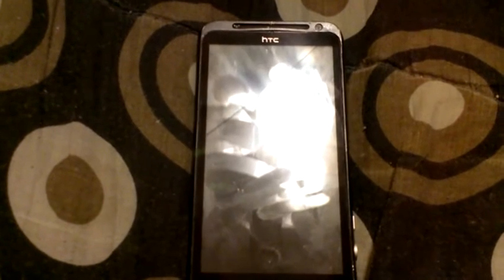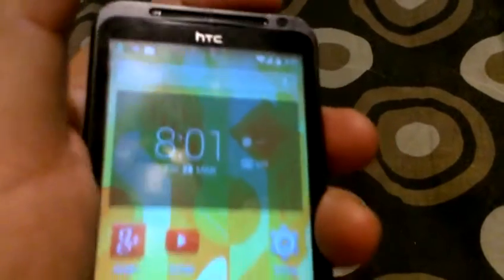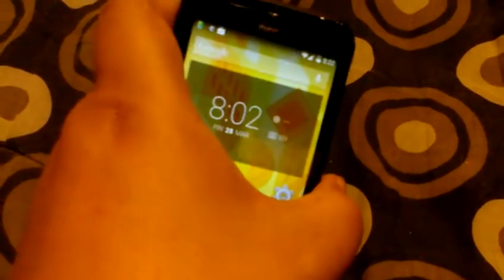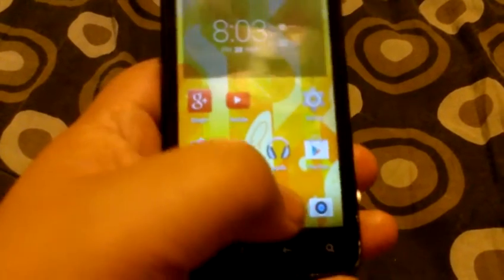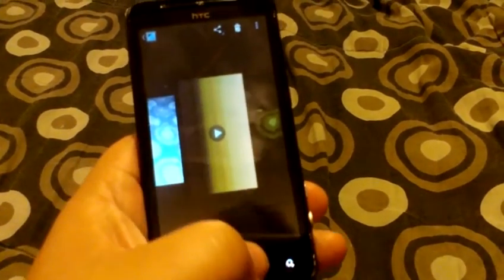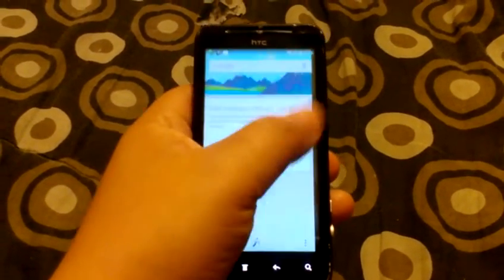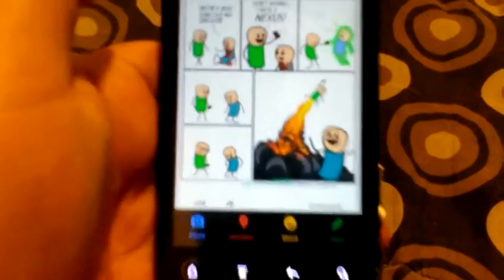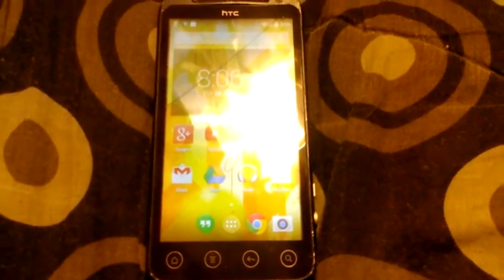Htc Evo 3D / V 4G LiquidSmooth 4.4.2 KK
Reviewing and update to LiquidSmooth and giving my thoughts on the rom